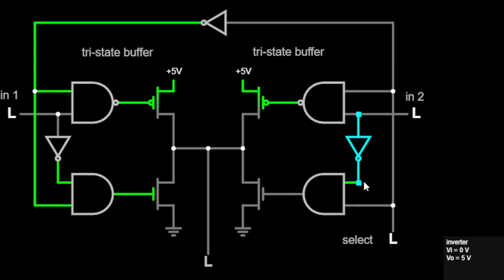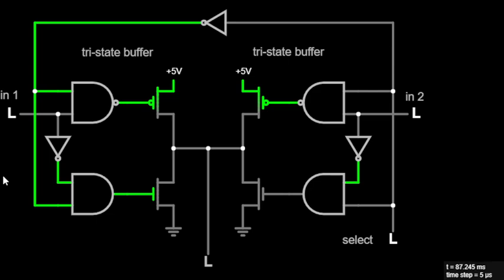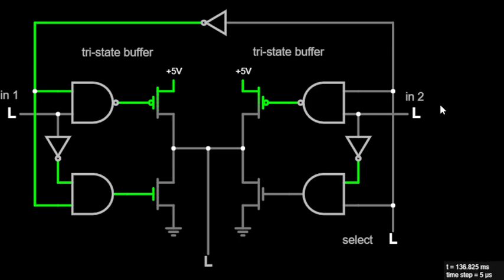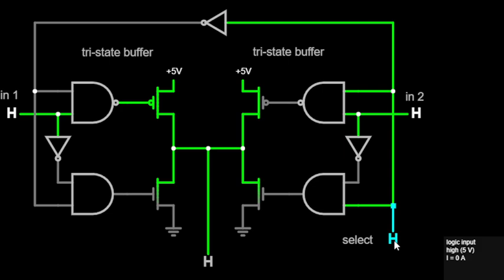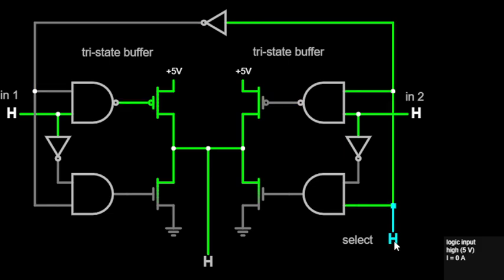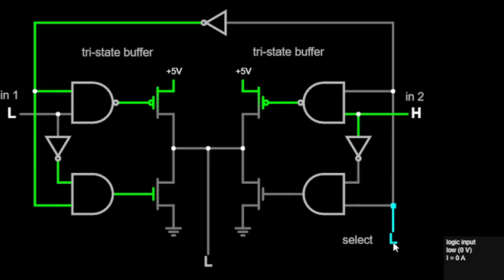Understanding 2-to-1 Multiplexers: Explained Simply | Mux Basics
In this video, dive into the fundamental concept of a 2-to-1 multiplexer (Mux). Discover how this essential component functions in digital electronics, its applications, and practical examples. Understanding the workings of a Mux is crucial in circuit design and computer engineering. Join us as we simplify and elucidate the workings of a 2-to-1 Mux, providing a comprehensive guide to its operation and uses.